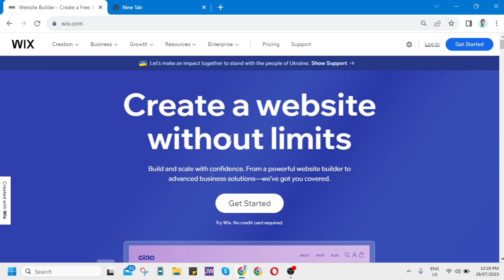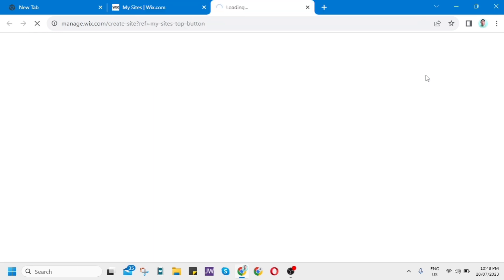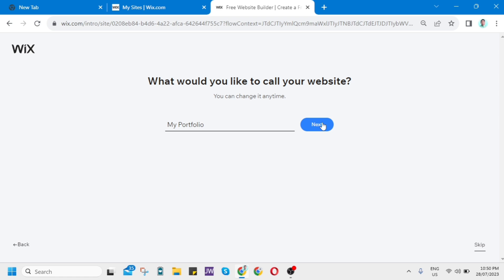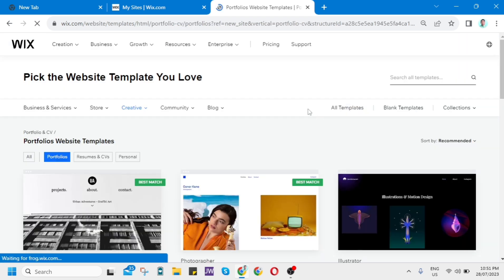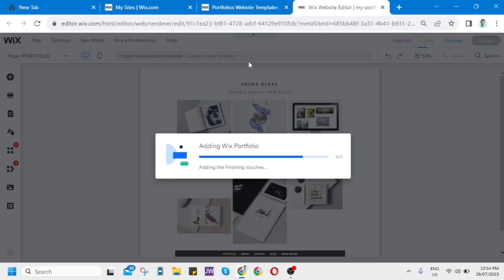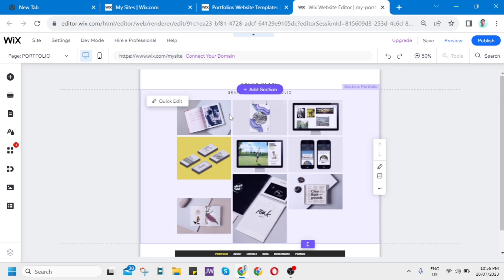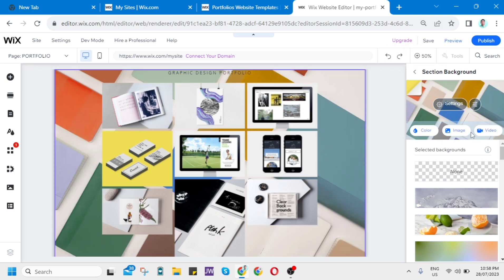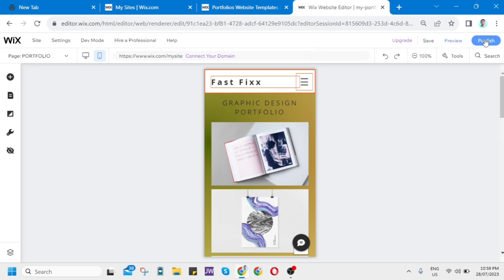How to Make a Portfolio Website With WIX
In this video I'll show you How to Make a Portfolio Website With WIX. The method is very simple and clearly described in the video. Follow all of the steps & you will know how to create a portfolio on Wix.